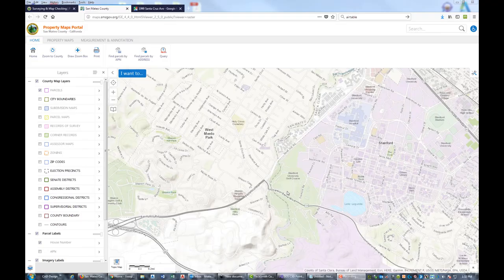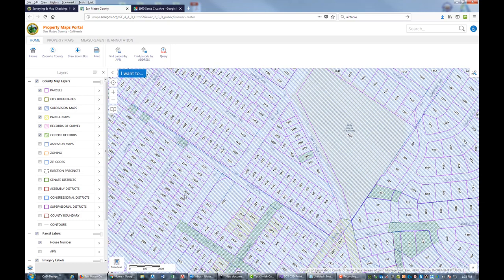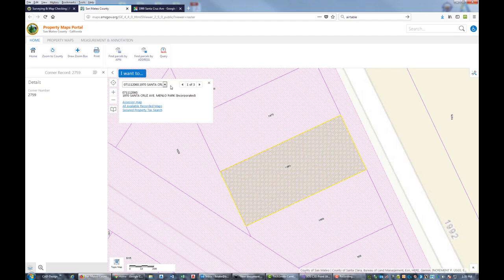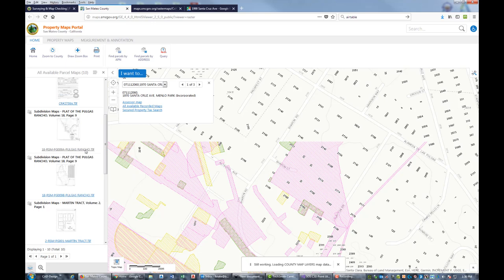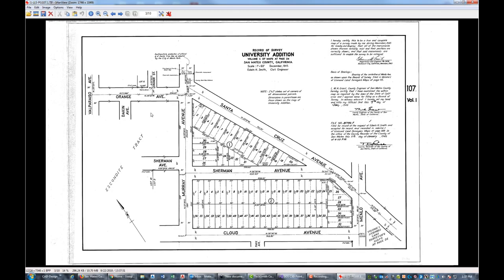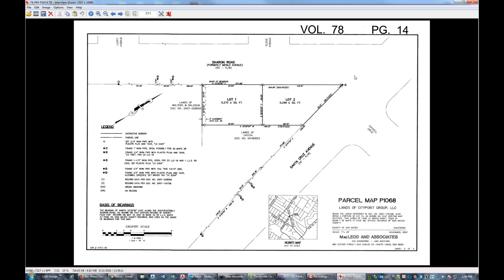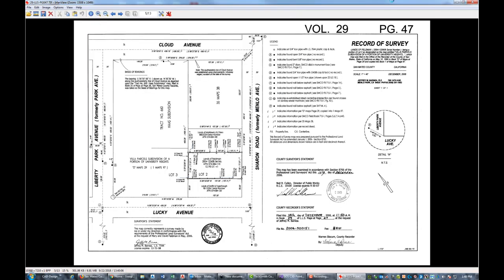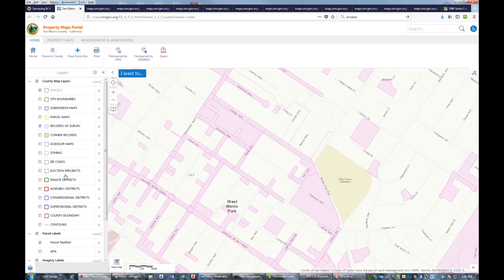Boundary Research In California - San Mateo County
In this video, Landon Blake (the owner of Redefined Horizons) shows you how to conduct boundary research (land records research) in San Mateo County. This video demonstrates the use of the County's online GIS viewer to research and download filed survey maps.